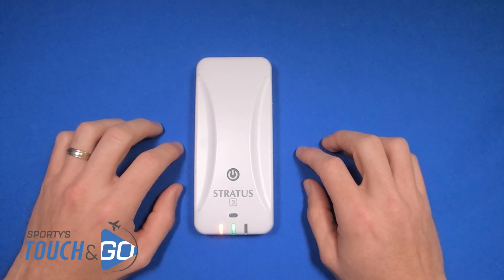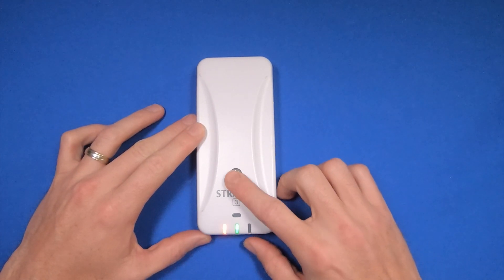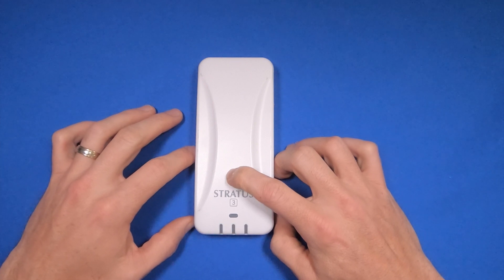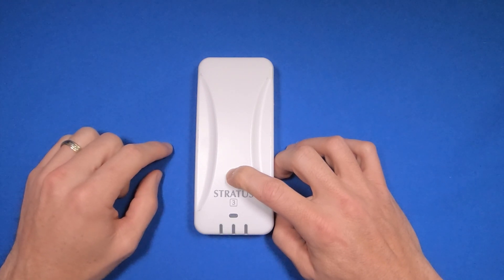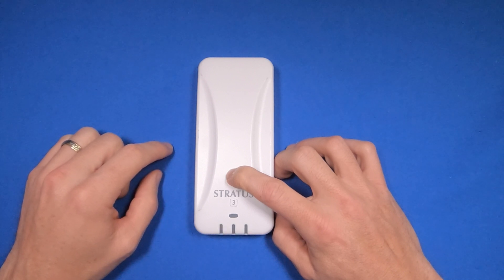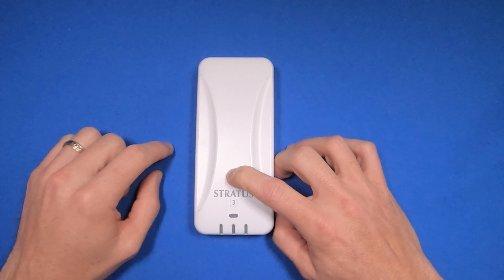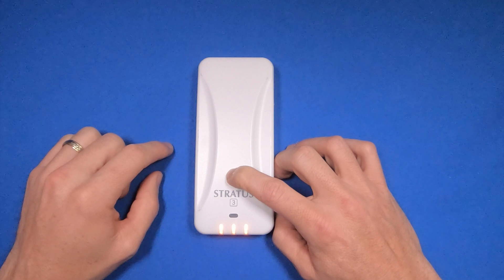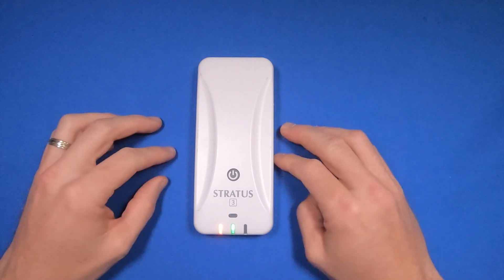How to do a factory reset on a Stratus 3 ADS-B receiver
Learn how to complete a factory reset on a Stratus 3 ADS-B receiver. This should be done when all settings need to be returned to the initial state.

Stratus 3 by Appareo, the latest generation of aviation’s top weather receiver, is your everyday cockpit companion. Just turn it on and go flying - in minutes you’ll see subscription-free weather, ADS-B traffic, backup attitude, and GPS position right on your tablet. All this information at your fingertips will dramatically improve your situational awareness and help you make better in-flight decisions. Proven by millions of flight hours in everything from Piper Cubs to military fighters, Stratus is the portable avionics solution you can trust. And now it’s smarter than ever.